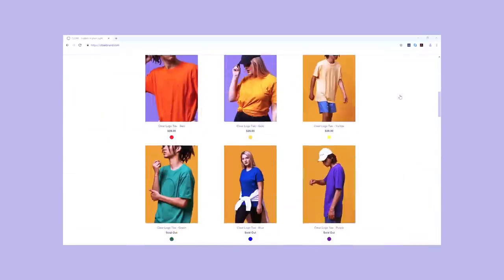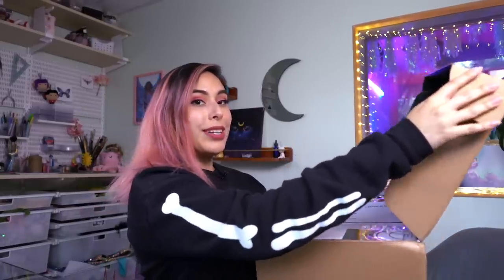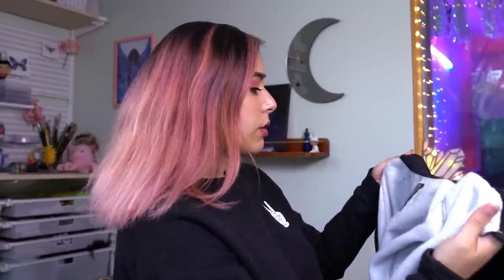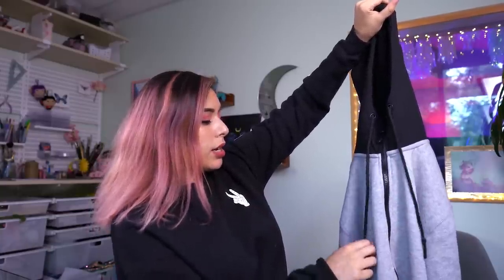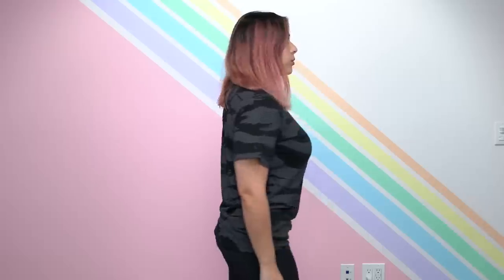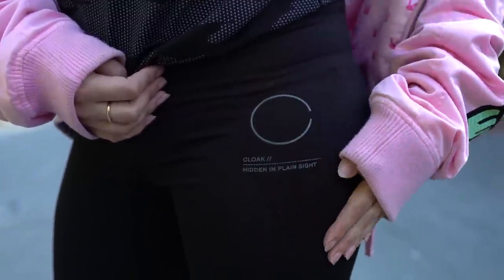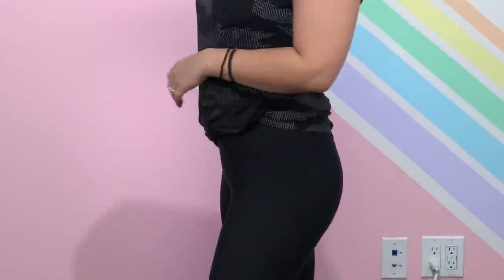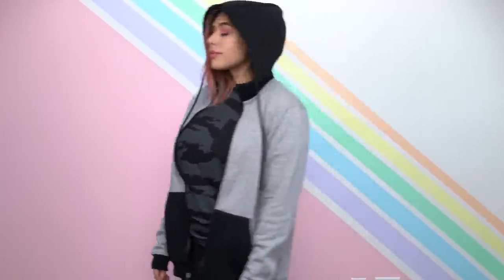Is It Worth It? CLOAK Brand - Markiplier & Jacksepticeye Brand - HONEST REVIEW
Cloak is a clothing brand created by YouTubers Markiplier & Jacksepticeye. Today we unbox their clothing and I give you all my honest review  about their clothing brand, from the quality of the materials to design, pricing and more. Let me know which clothing brand you'd like me to review next!